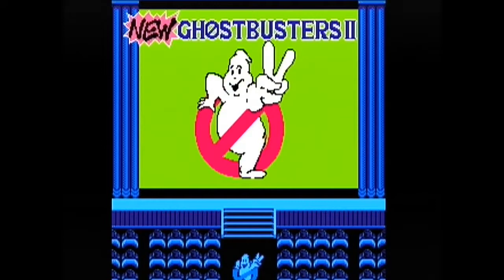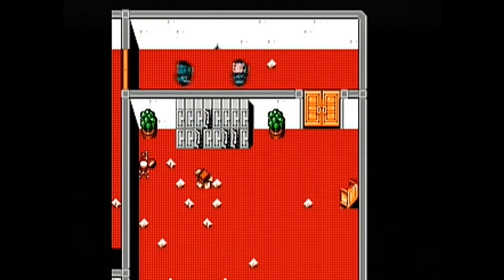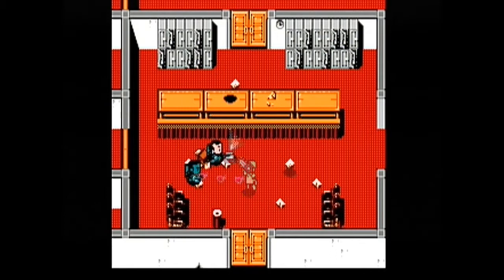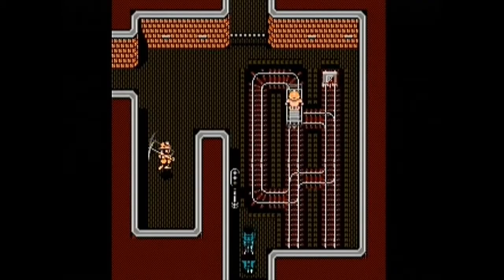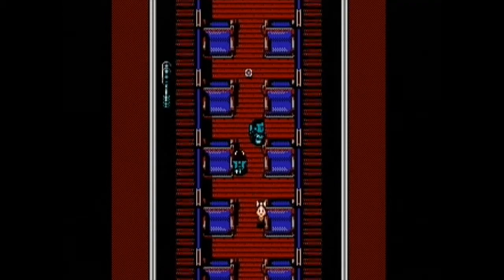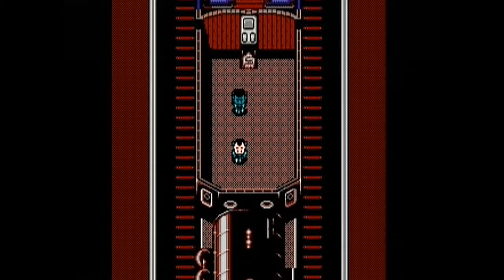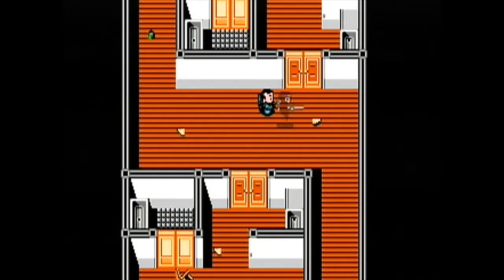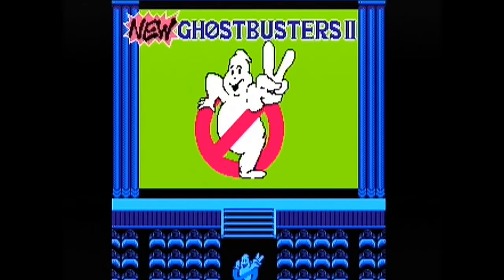[Let's Retro Xmas] December 1 - New Ghostbusters II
Let's retro some New Ghostbusters II this Xmas.
It's a simple, but pretty good game!